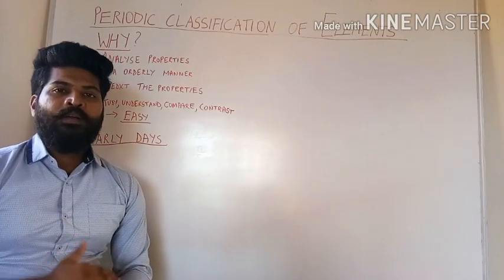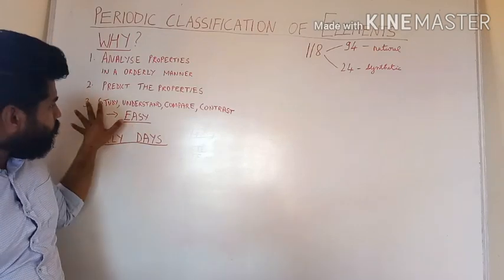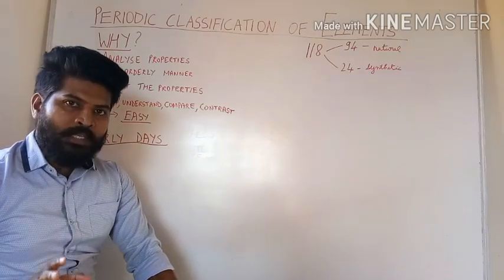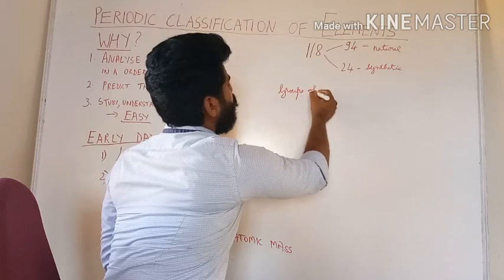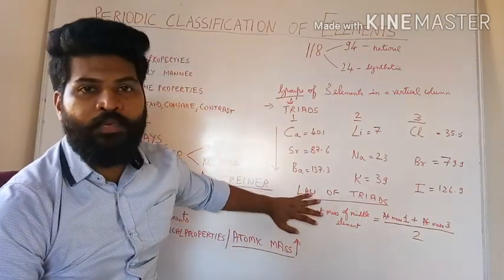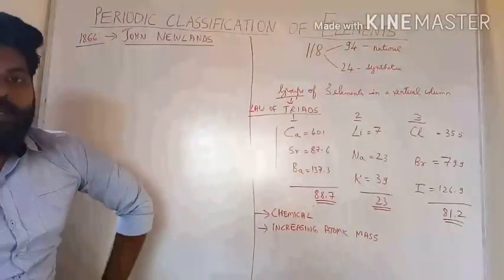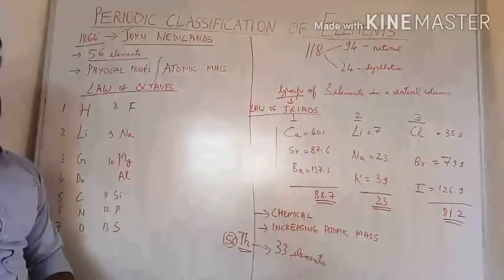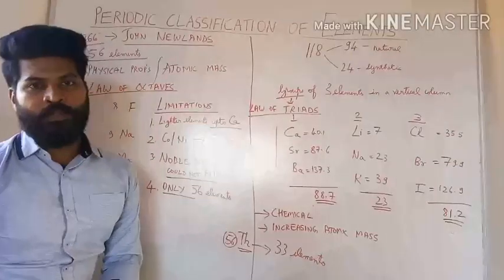Periodic Classification of Elements (Part 1)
Elements, Classification, Chemistry, CBSE, Class 10, Science, Law of Triads, Dobereiner, Law of Octaves, John Newland,